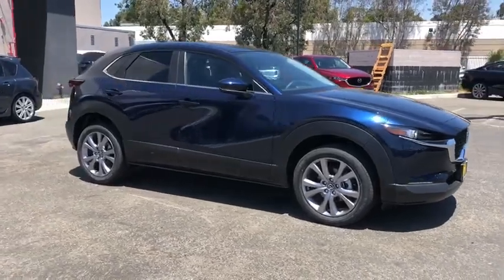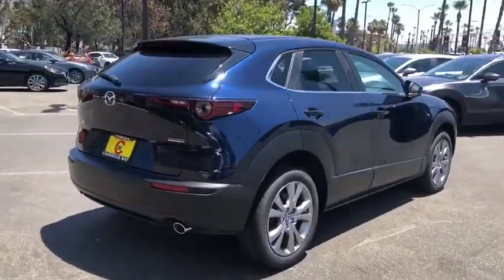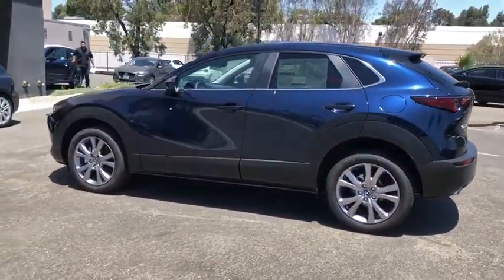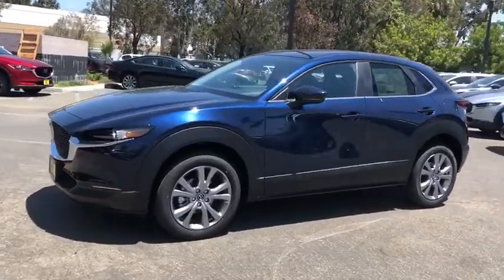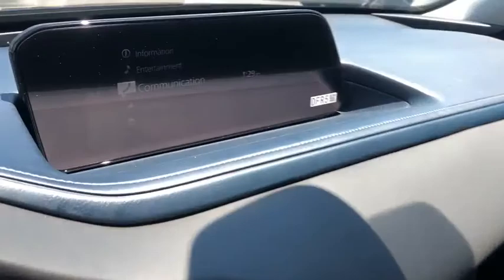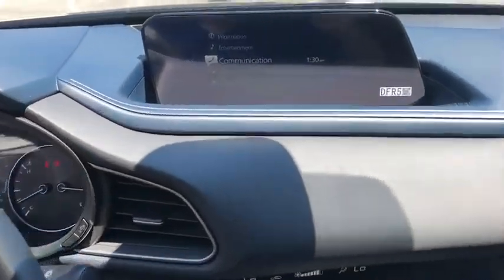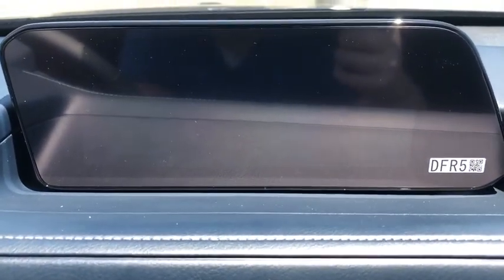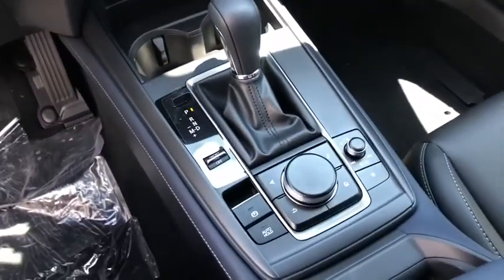2020 Mazda CX-30 Riverside, Temecula, Loma Linda, Orange County, Corona, CA M4210T2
Deep Crystal Blue Mica New 2020 Mazda CX-30 available in Corona, California at Cardinal Way Mazda Corona. Servicing the Riverside, Temecula, Loma Linda, Orange County, CA area.
2020 Mazda CX-30 Select Package - Stock#: M4210T2 - VIN#: 3MVDMACL0LM135531

Want us to come to you? No problem! In case we missed a picture or a detail you would like to see of this 2020 CX-30, we are happy to send you A PERSONAL VIDEO walking around the vehicle focusing on the closest details that are important to you. We can send it directly to you via text or email. We look forward to hearing from you!brbrDeep Crystal Blue Mica 2020 Mazda CX-30 Select Package FWD 6-Speed Automatic I4brbrRecent Arrival! 25/33 City/Highway MPGbrbrbrWe develop outstanding relationships where everybody wins! New & Pre-Owned Certified Mazda cars in Corona, Yorba Linda, Riverside, Irvine, Eastvale, Norco, Ontario, Puente Hills. Price does not include dealer installed options, warranties, $80 doc fee or registration.